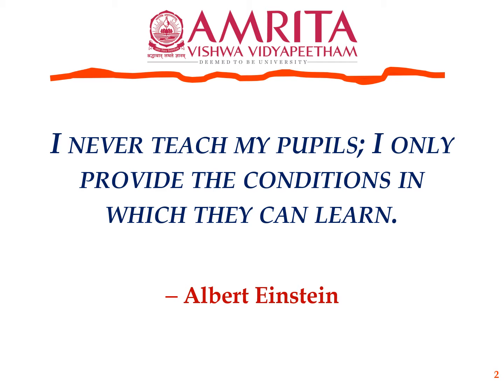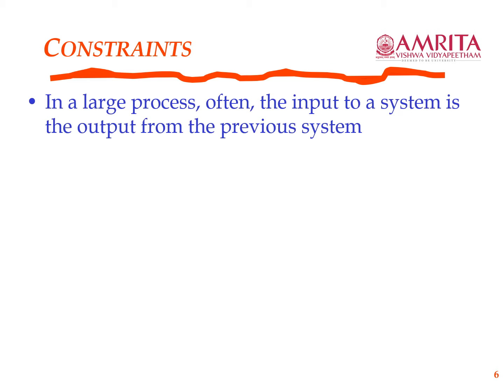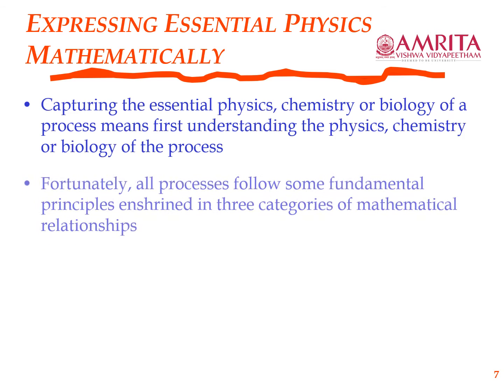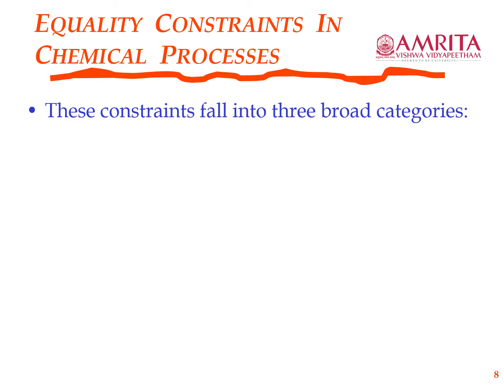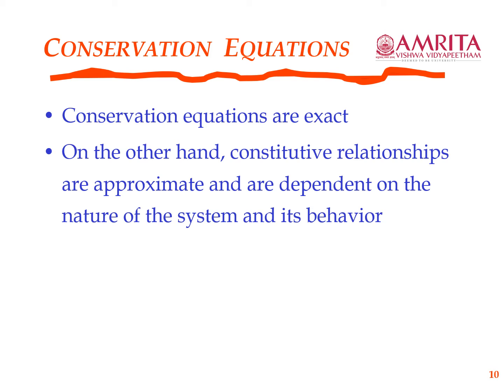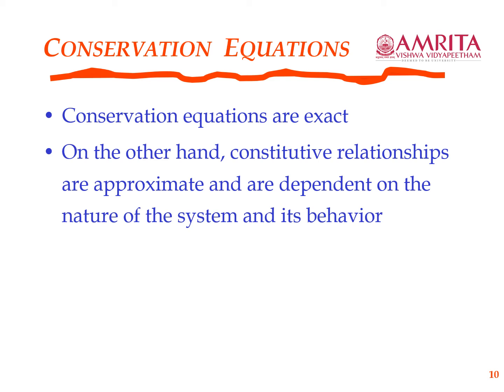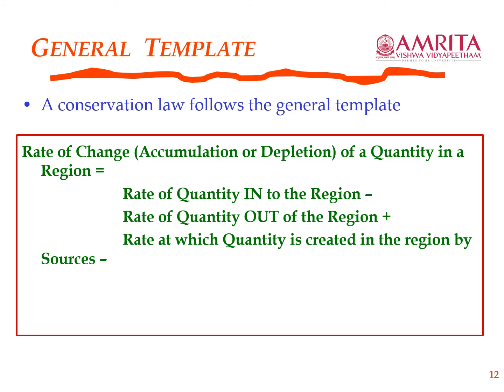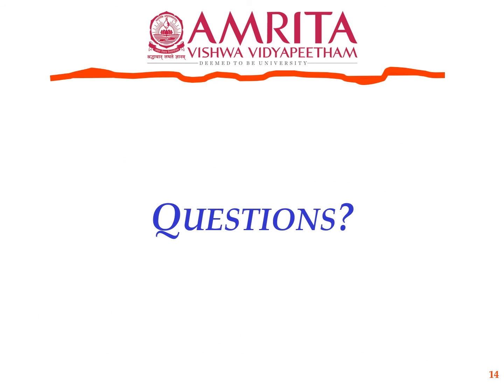08_Formulation of Chemical Process Models: Intro to Conservation Equations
07_Formulation of Chemical Process Models: Intro to Conservation Equations
In this talk, the different types of constraints - equality & inequality - that mathematically express the relationships between the various (stream, unit and process) variables in a chemical system are introduced. Then, the lecture introduces the different conservation equations, identifies the general template of a conservation equation under non-equilibrium conditions, and defines & lists the various sources and sinks for conserved quantities.

Thus, the lecture addresses the questions, "What are conservation equations, constitutive relationships and variable definitions? What quantities are typically conserved in a chemical system (under equilibrium and non-equilibrium conditions? What is the general template of conservation equations from an Eulerian perspective (for non-equilibrium conditions? What are the sources and sinks of mass, species, momentum and energy?"